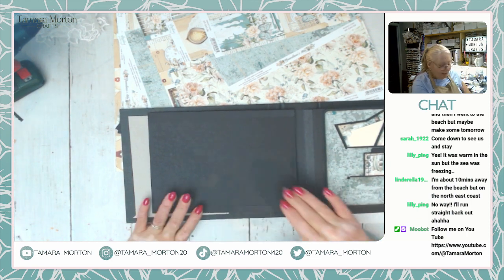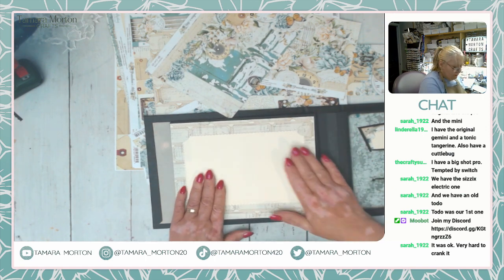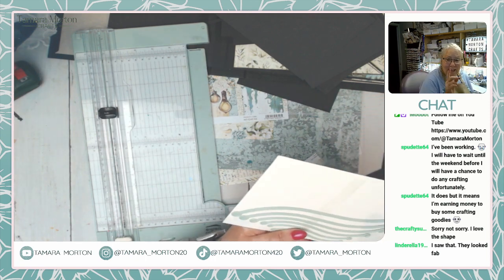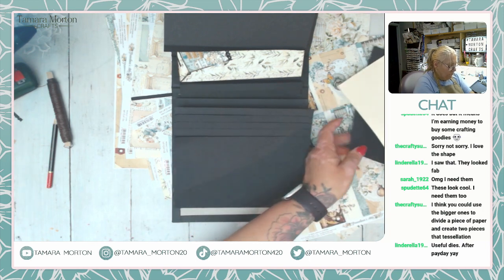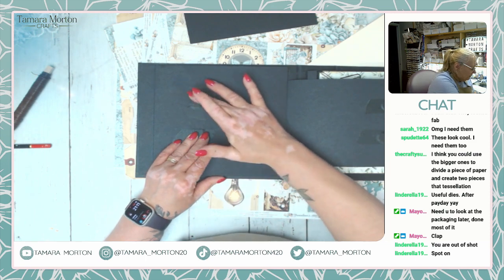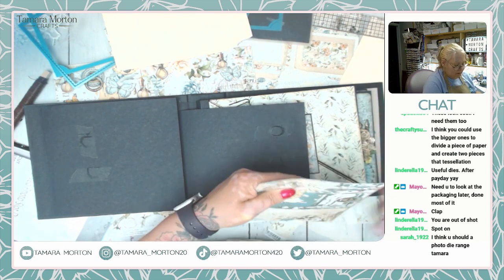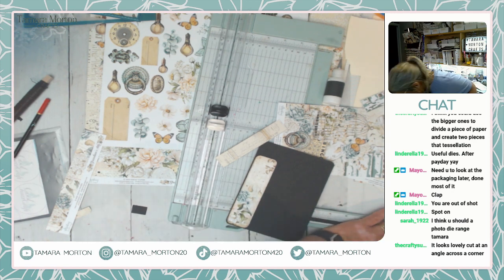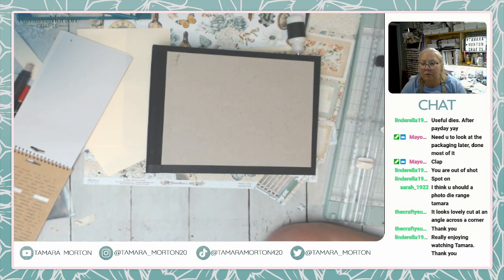Mini Album from Scratch using Mintay papers Grandmas Attic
Working on a waterfall page for the front of our book -- Watch live